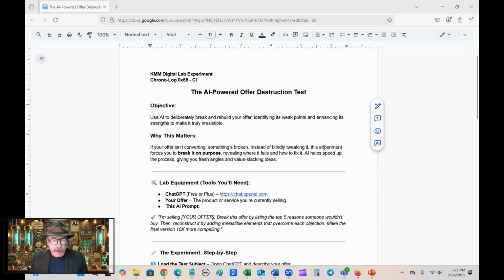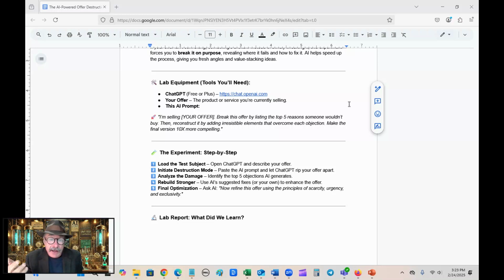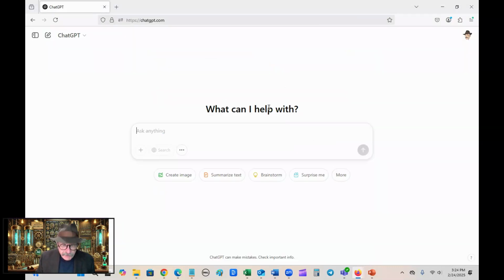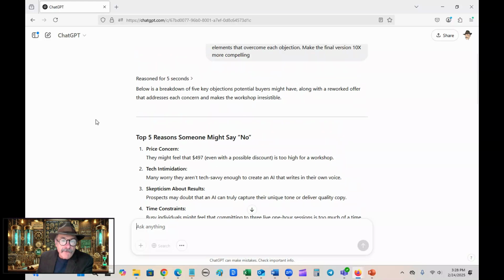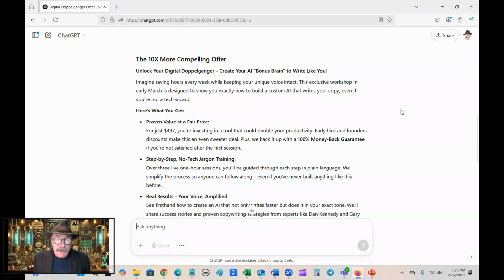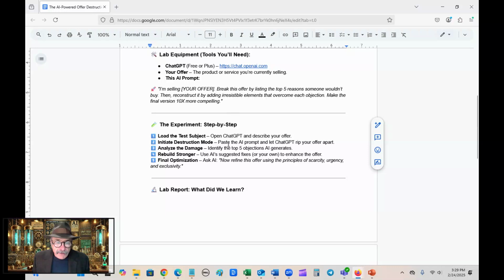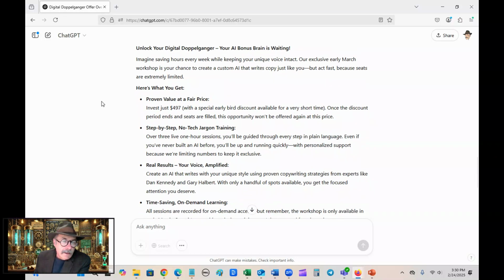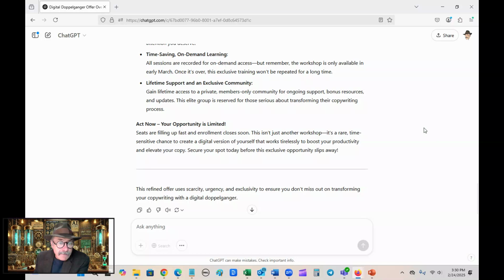Destroy And Rebuild A Killer Offer With AI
Your sales copy, emails, and funnels might be bleeding money—without you even realizing it. In this video, I worked with ChatGPT to take apart an existing offer, and then rebuild it into a powerful, direct-response offer using proven marketing frameworks that drive action. If you're a coach, consultant, or entrepreneur looking to boost conversions and increase sales, this breakdown will show you exactly how to structure an irresistible offer.

What You’ll Learn in This Video:

* How to use PAS (Problem, Agitate, Solution) to hook your audience
* The exact offer structure used by top marketers to maximize sales
* How to create urgency, scarcity, and risk reversal to drive action
* How to use AI-powered insights to optimize your marketing & sales copy
* The #1 mistake that kills conversions—and how to fix it FAST

If you want a step-by-step breakdown of how to craft an offer that converts, this is for you.